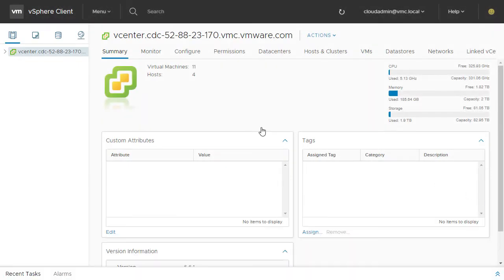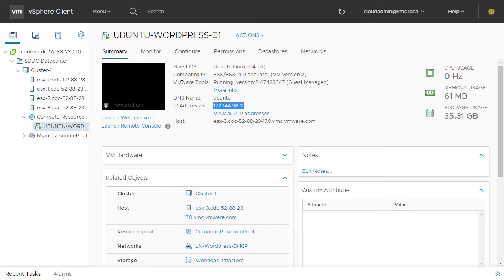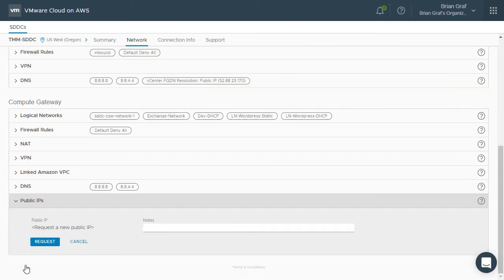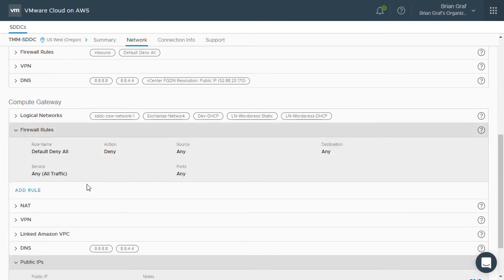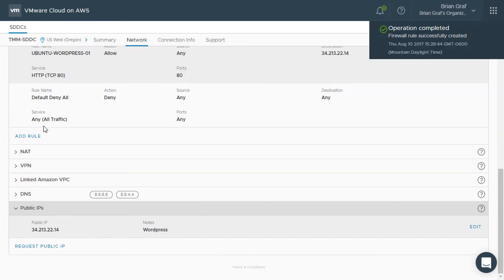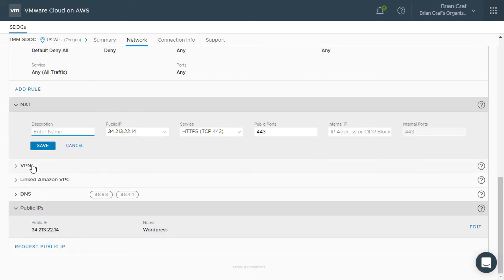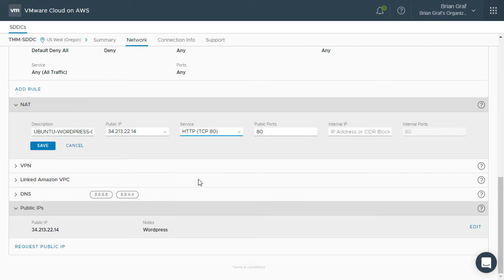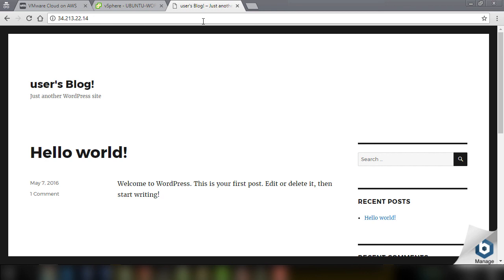VMware Cloud on AWS- Connecting VMs to the Public Internet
In this video, we will be showing how to connect your virtual machines running in VMware Cloud on AWS to the public internet for external access.